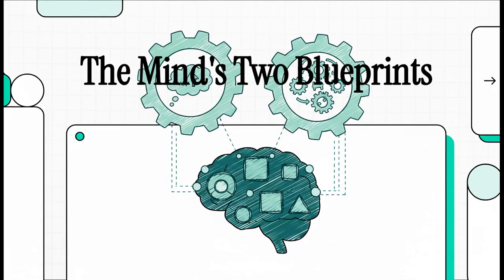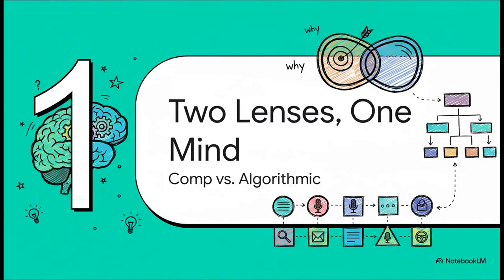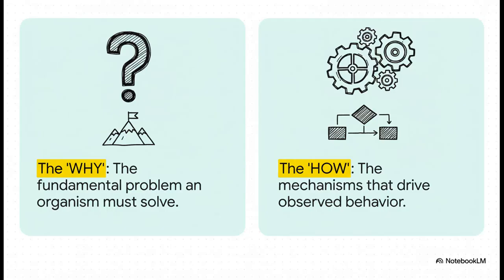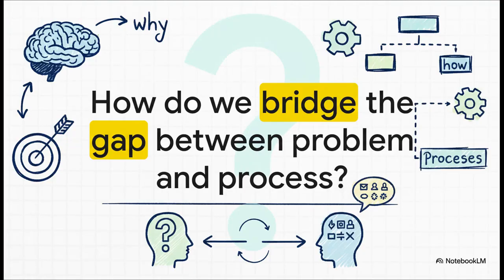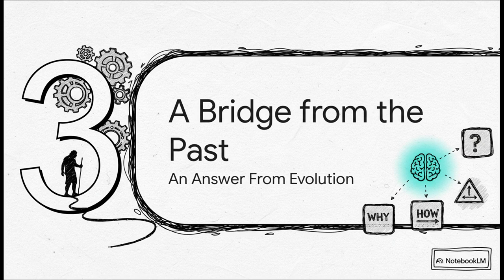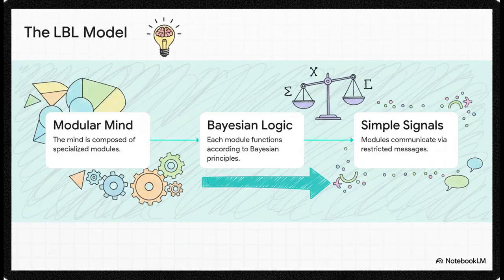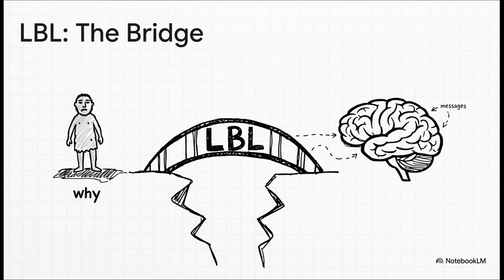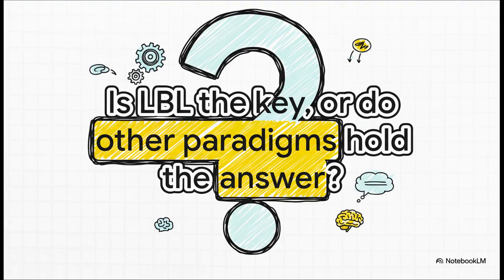The Mind's Computational and Algorithmic Levels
The source examines the foundational challenge in cognitive science: integrating the two primary ways of understanding the mind. Scientists approach this challenge using two distinct perspectives: the computational level, which defines the ultimate goal or "why" of the mind (like surviving or winning a game), and the algorithmic level, which describes the specific, step-by-step mechanisms or "how" the brain executes actions. The central difficulty discussed is establishing a bridge between these two views to create a unified theory of the mind. One promising framework, inspired by evolutionary psychology, is the Locally Bayesian Learning (LBL) model, which proposes that the mind operates as a collection of specialized modules that pass simple statistical messages to solve fundamental evolutionary problems. The source concludes that while the LBL model provides an elegant way to connect the "why" and the "how," the quest for a complete unified theory is ongoing.